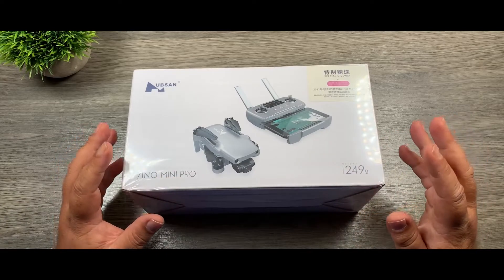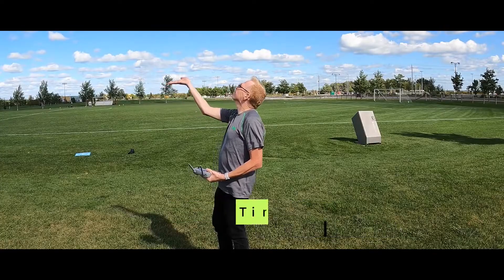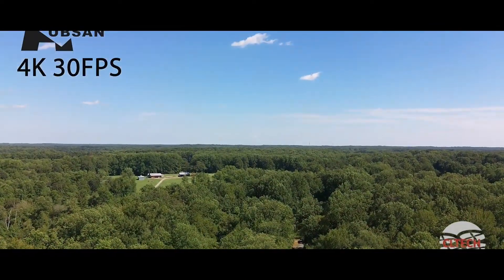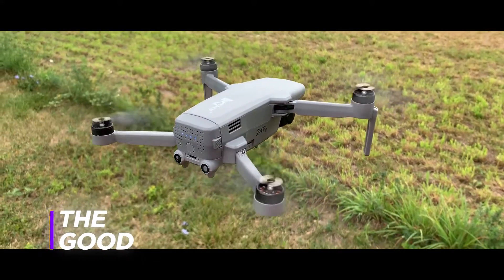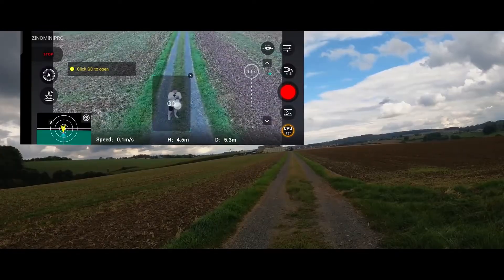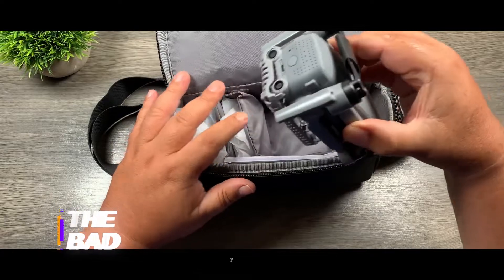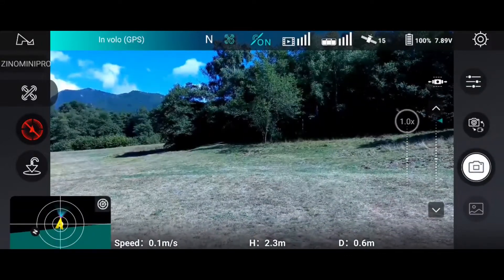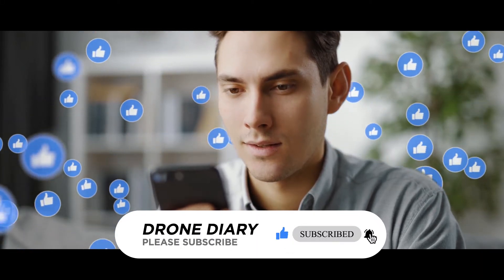Hubsan Zino Mini Pro Review - Specs & All You Need to Know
This video of Hubsan Zino Mini Pro review gives the complete specs info and all good and bad aspects of it.

The Hubsan Mini Pro came out in June 2021 and is a good alternative for the DJI Mini 2. In this video, we will be doing a detailed review of the Hubsan Zino Mini Pro. The video will go through all the pros and cons of the Hubsan Zino, so you can make an informed decision and see if the Hubsan Zino Mini Pro is the correct drone for you. So let us get right to it.

Specifications

The first thing to note about the Hubsan Zino Mini Pro is that it is less than 250 grams in weight. That means that in most places you don’t need a special license or permission to fly this drone. In fact, the Hubsan Zino Mini Pro is the first quadcopter with a 4K camera and obstacle avoidance system under 250 grams.
If we look at the battery, the Hubsan Zino Mini Pro comes with a 3000 mAh lithium battery with a charging time of 90 minutes. The battery gives a max flying time of 40 minutes. This was measured while the Zino Mini Pro flew at 25 km/h in windless conditions. In terms of range, Hubsan reports that we can expect a range of 10 Km. The drone comes with both GPS and GLONASS navigations systems.
If we are looking at the speed you can expect horizontal flying speeds of up to 10 m/s in normal mode and 16 m/s in Sports mode.
The drone has its camera mounted on a 3-axis gimbal.  It comes with a large 1 / 1.3-inch CMOS sensor that can take pictures of 48 Megapixels. The camera is also having an HDR mode and a 6x digital zoom. In terms of video, the max resolution is 4K 30 Fps in H.265 / HEVC video codec with a maximum bitrate of 200Mb / s.
The Hubsan Zino Mini Pro also has an improved video transmission system called Syncleas 3.0. This allows the Zino Mini Pro to allow viewing a 1080p 30 fps video feed with a bit rate of 20-40 Mb / s and a delay of less than 200 ms.
The controller for the Zino Mini pro is gray and looks very similar to the controller that came with the Zini 2. There is a non-color digital display that shows all the flight data like distance, speed, signal strength, and the number of satellites on lock.
In the under 500 USD market segment, Hubsan is DJI’s biggest rival. You can expect the Hubsan Zino Mini Pro to set you back $ 550.

The good
Now that we have a good overview of the hardware and specifications of the Hubsan Zino Mini Pro, let us take a look at what are the things we like about this drone.
The first thing that comes to mind is that Hubsan managed to pack 4K capabilities in a sub-250-gram drone. That in and of itself for many people is a pretty attractive feature. This is because, in places like the EU, you need to have a special license to fly a drone that is heavier than 250 grams.
Another great feature of the Zino Mini pro is that it has a strong bottom LED light to help land the drone in low light conditions. This auxiliary light activates automatically and it’s useful for visibility when landing in poorly lit fields.
Zino Mini Pro also has bottom optical flow sensors just like on the DJI Mini 2. These are basically tiny cameras that help the Zino Mini Pro make a more precise landing by detecting the landing surface.
As we mentioned, Zino Mini Pro works with both GPS and GLONASS positing systems. Before take-off, it requires at least 10 satellites to be fixed to fly safely. In case of low flight battery voltage or RC signal loss, the Zino MINI Pro will return autonomously to the take-off point.
It also comes with obstacle detection and A. I tracking to make your flying experience easier. It has 5 visual sensors, one downward, two forward, respectively two backward that it uses for its obstacle detection. An important thing to note is that collision avoidance is not supported in Sports mode. Also, another thing to remember is that the drone doesn’t have a sensor on top, it won’t know if anything is above it. So don’t try to take off under a tree.
Overall, the Hubsan Zino Mini Pro offers quite a punch in a really light and compact package. You can easily fold this and take it anywhere with you.
The bad
Not all is good with the Hubsan Zino Mini Pro, it has some serious drawbacks that you should consider before buying it. The first thing that comes to mind is that the price is a little high, depending upon where you buy it, especially if you consider drones by its direct competition DJI are cheaper. The Hubsan Zino Mini Pro is currently priced at $ 550. To put this into perspective, the DJI Mini 2 will cost you as low as $449. You will be paying a little more for more or less the same experience.